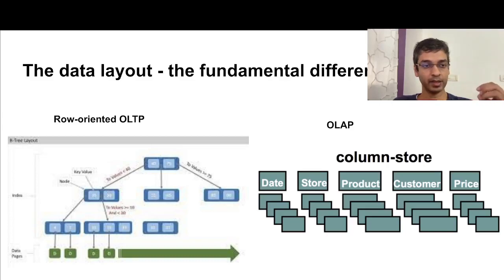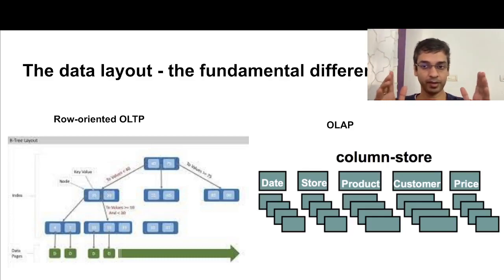OLTP versus OLAP databases - part 2